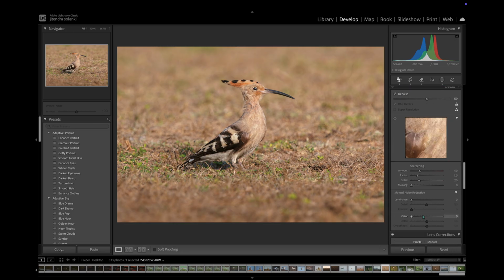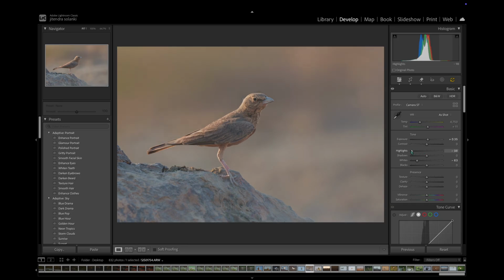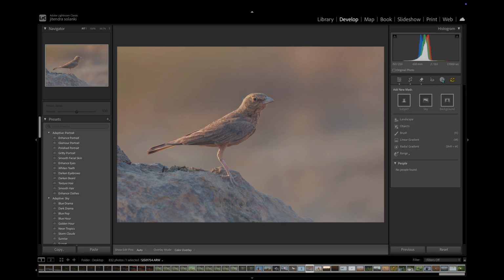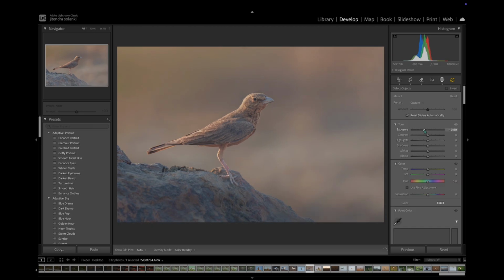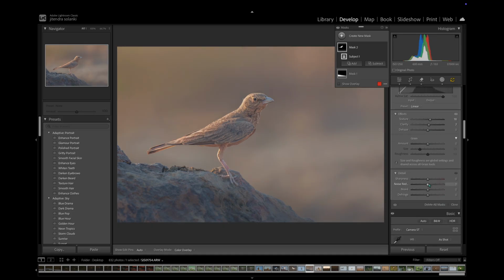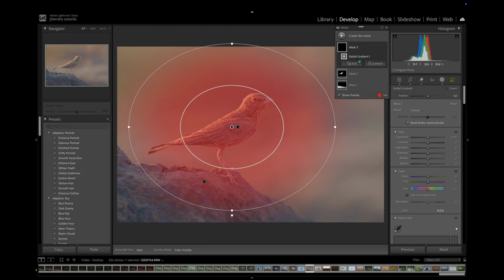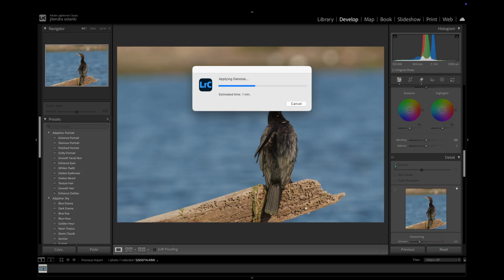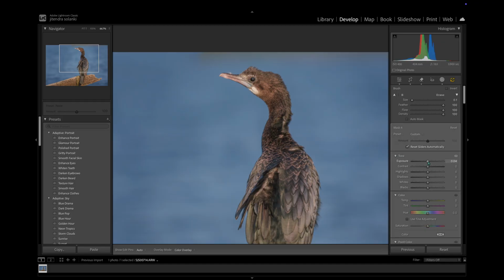Stop Using Basic Vignette – Do THIS Instead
Learn how to create a smooth, cinematic vignette using a linear gradient instead of the basic vignette tool. This simple technique gives you more control and helps guide viewer attention exactly where you want it.
In this video, you’ll learn:

How to use the radial  gradient tool for vignettes
How to keep your edits natural and professional
How to make your subject stand out instantly
Pro tips to avoid over-editing

This method works especially well for wildlife photography and helps turn ordinary shots into cinematic visuals.